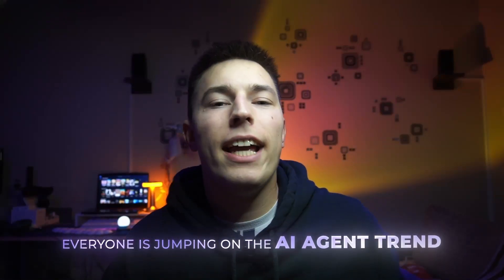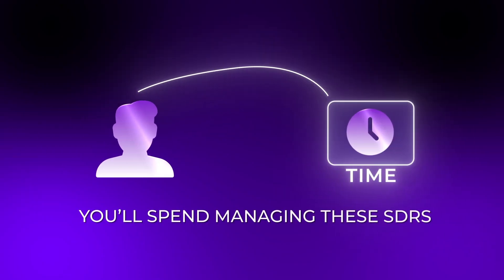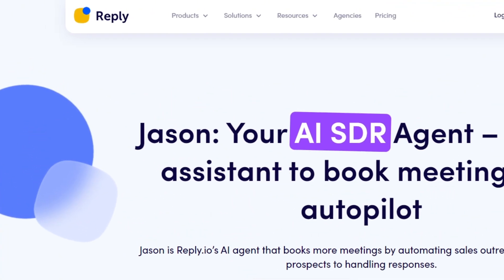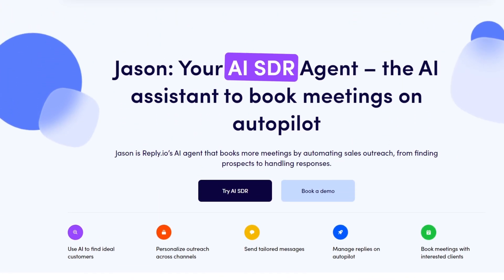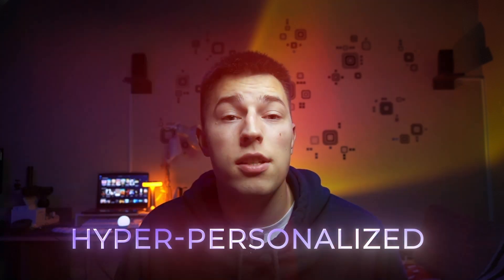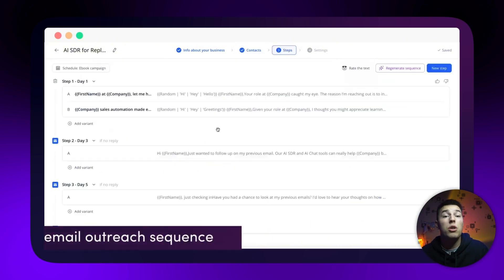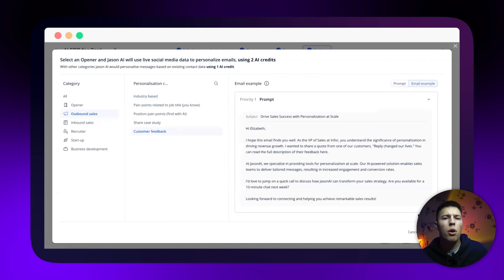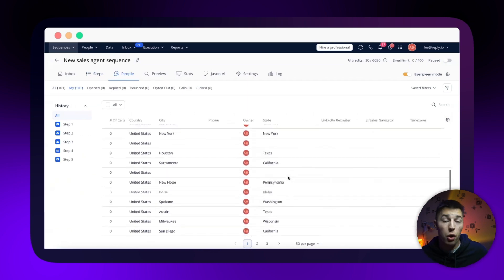Jason AI SDR Tutorial | Reply.io Sales Agent Explained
Welcome to our comprehensive tutorial on Jason AI SDR with Reply.io! In this video, we dive deep into the features and capabilities of the Jason AI Sales Development Representative (SDR) tool, explaining how it can revolutionize your sales process in 2024.

Whether you're a sales professional looking to boost your outreach or a business owner wanting to understand how AI can enhance your sales strategy, this tutorial is perfect for you. We’ll cover:

- An introduction to Jason AI SDR and its key functionalities
- Step-by-step guidance on setting up and utilizing Reply.io for maximum efficiency
- Tips and tricks to optimize your sales calls and emails using AI technology
- Real-world examples of how Jason AI can streamline your lead generation process

Join us as we explore the future of sales with AI technology!

Timestamps:
00:00 - Jason - AI SDR by Reply.io
00:33 - Problem with Real human SDRs
01:36 - How AI SDR Jason works
02:36 - Jason features
03:31 - Jason AI SDR tutorial